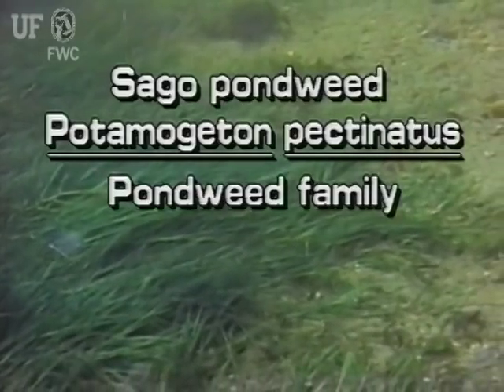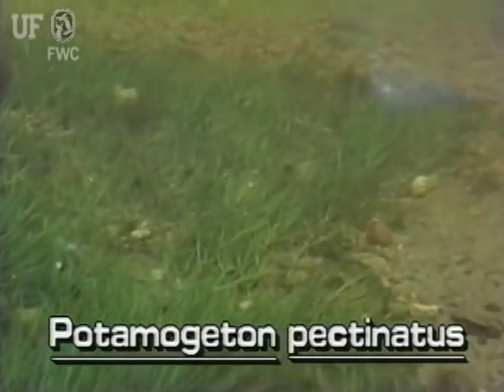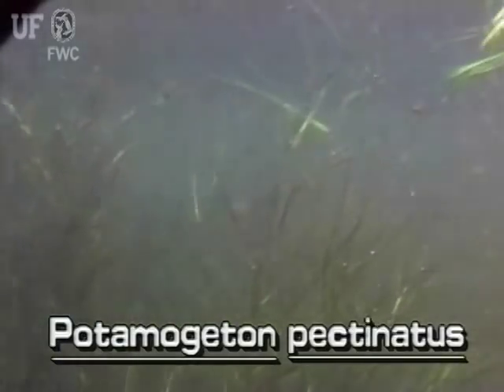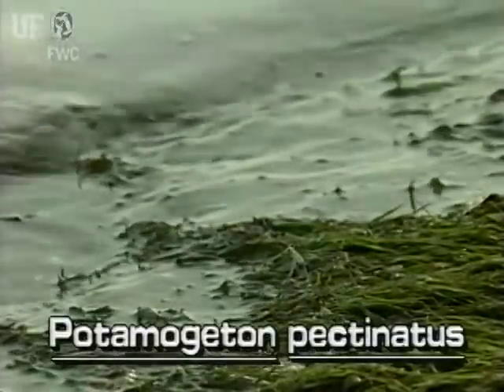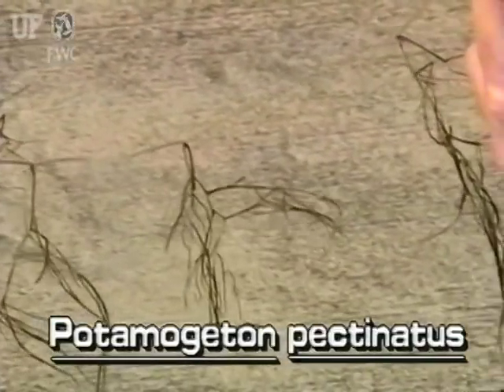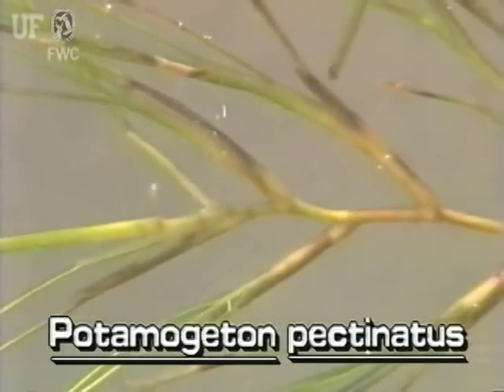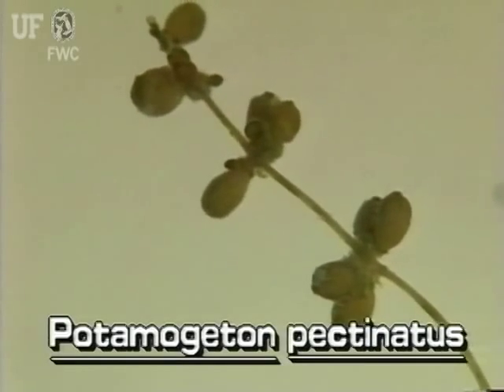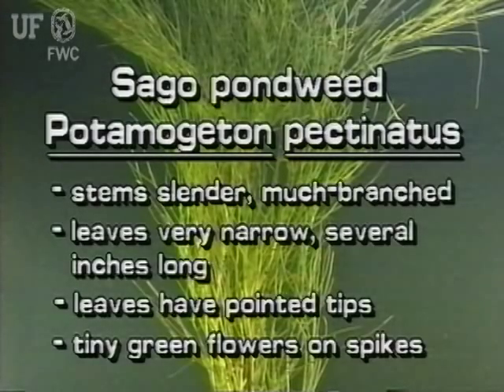Sago pondweed (Potamogeton pectinatus)